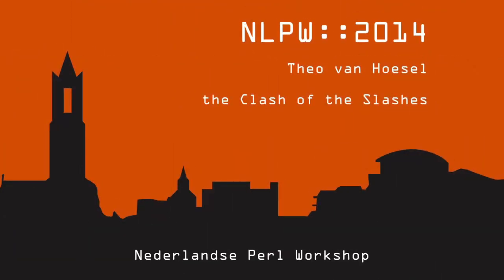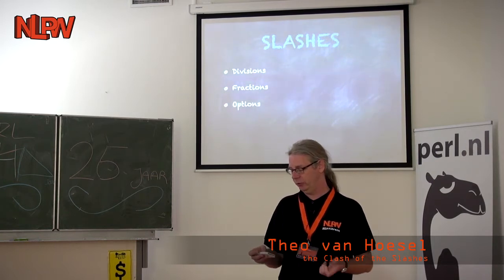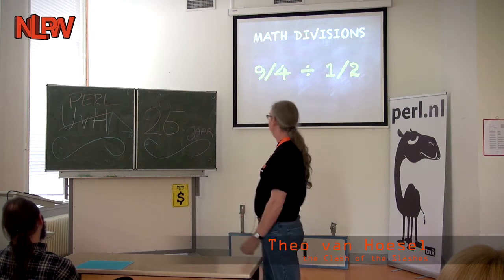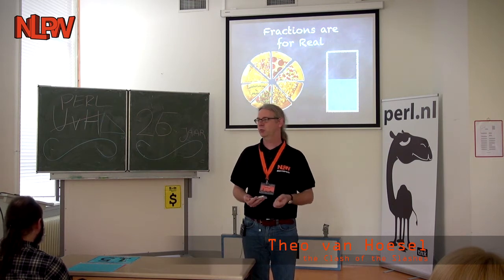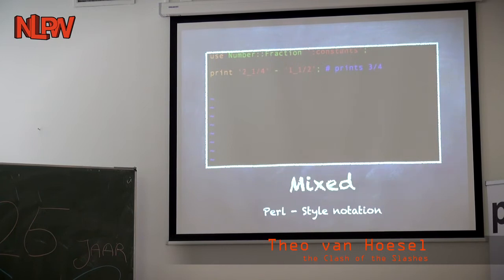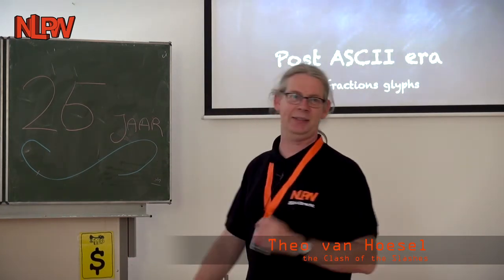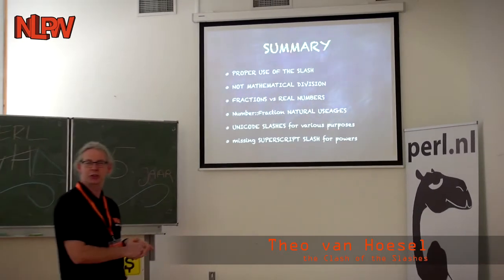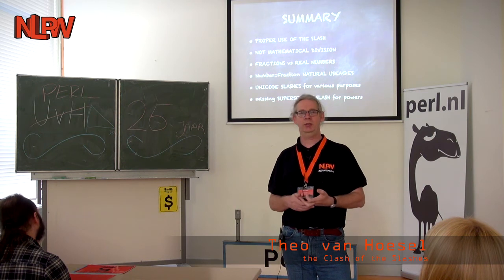Clashes of slashes or the division of dividers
NLPW::2014

Nederlandse Perl Workshop, 25-April, Utrecht

by: Theo van Hoesel

READING | WRITING | COMPUTING

FRACTIONS IN PERL CODE

In common language we use fractions more often then we are aware of. However, since the introduction of computational power and poor designed keyboards or character sets, we accepted insane notations. Floating-point numbers belong to the domain of science and can be used to express approximations of results.

As math-teacher and forum-moderator, I was quite frustrated about the abusive use of all kind of symbols, like the 'slash' in expressions:

X^2=(3 1/2X+10)/3 # Arggh!

Simply because one did not know how to type a mathematical correct expression in Unicode:

𝒙² = 3½𝒙+10 ÷ 3 # Yay! We have Unicode

So, we have Unicode, but what about using Unicode fraction in your Perl code: reading, writing and computations, all in one!

But do not think that Unicode is your friend for doing fractions and math on one single line: with all the different symbols there is still a essential 'missing slash'